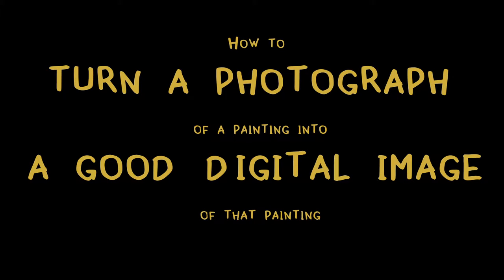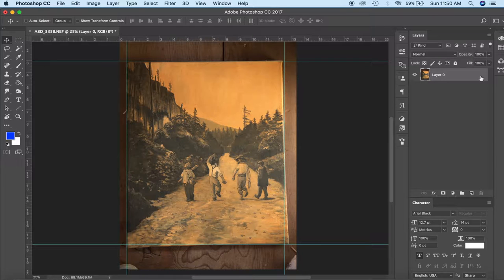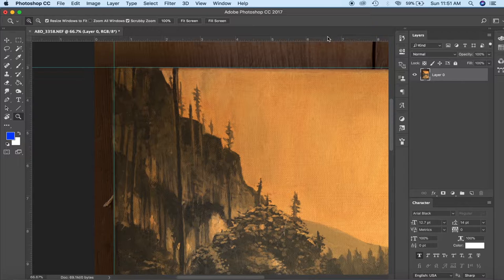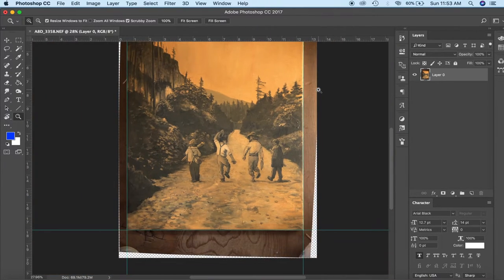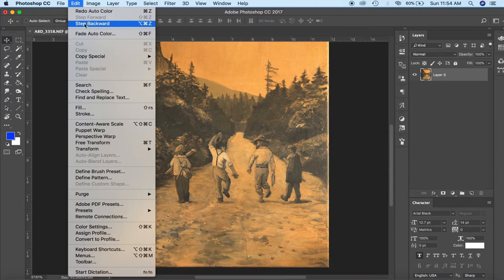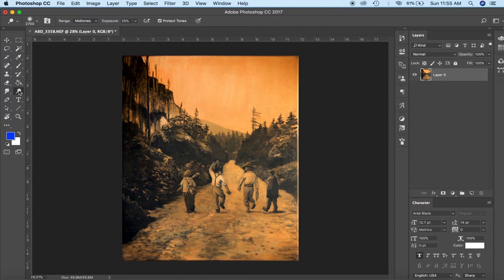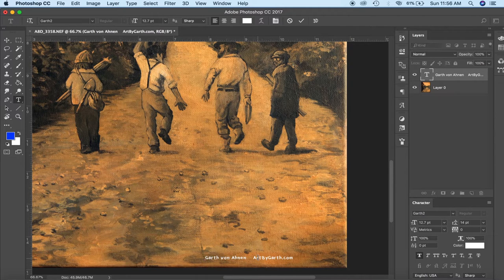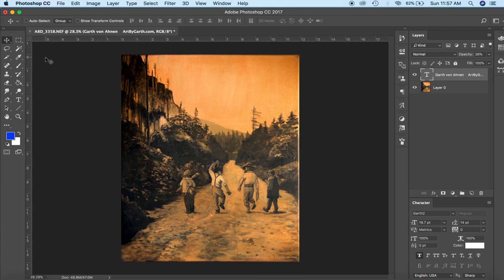Preparing a Photograph of a Painting using Photoshop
In this tutorial I'll show you how to turn a rough photograph of a painting into a professional looking image.

Tools Demonstrated:
Ruler Guides
Transform - Skew
Warp mesh
Rectangular Marquee for cropping
Auto Color
Dodge Tool
Type Tool